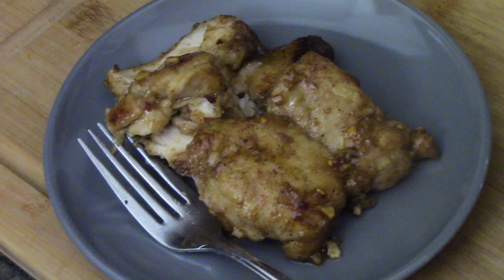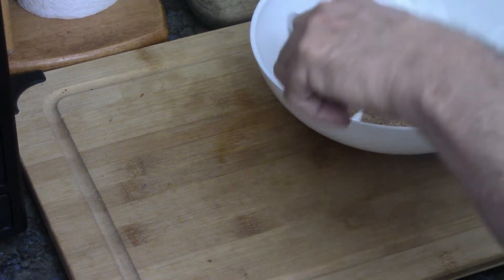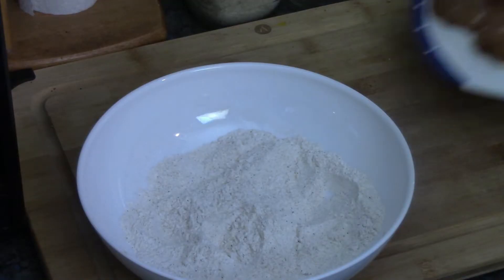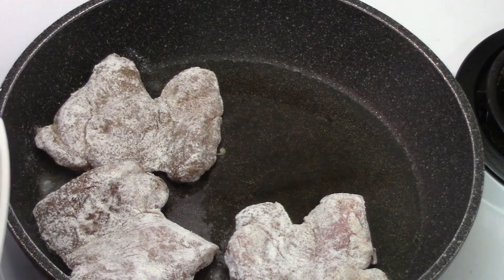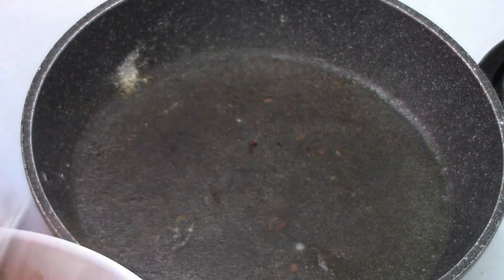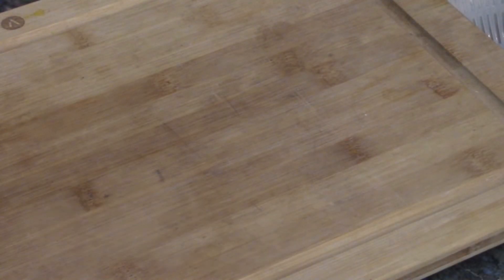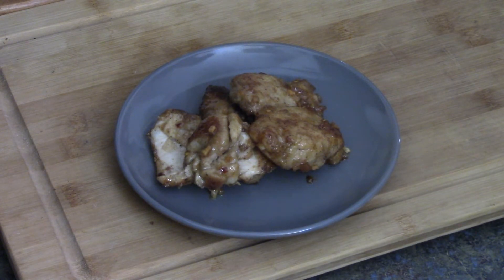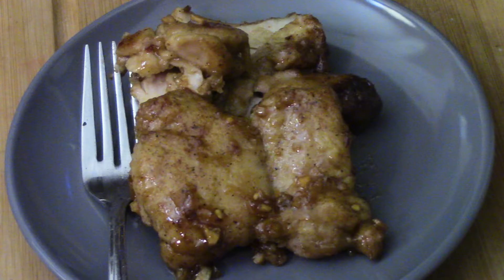Honey Garlic Boneless Chicken Thighs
Chicken, honey and garlic Yummy!!